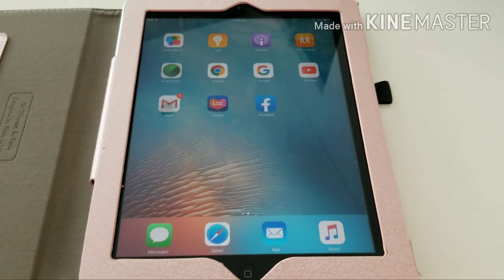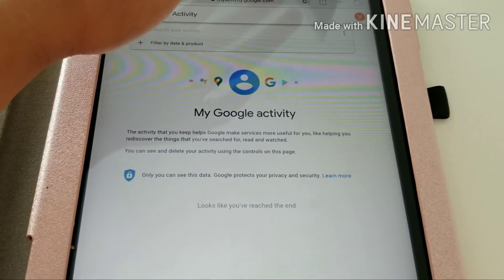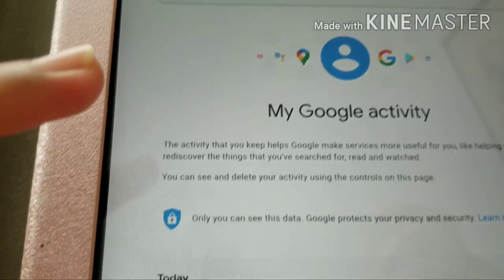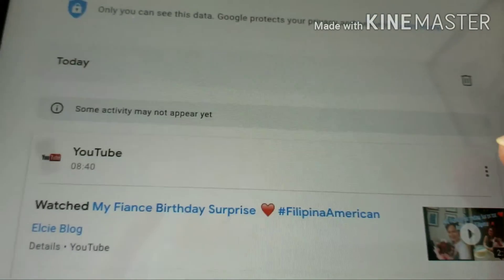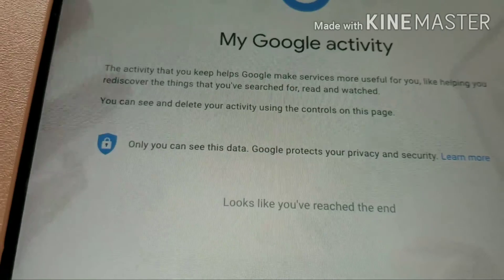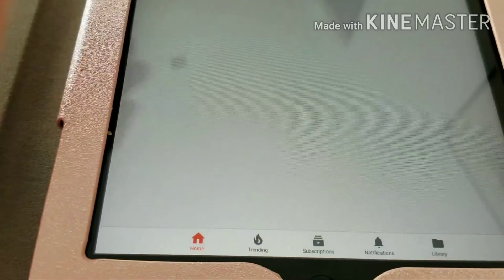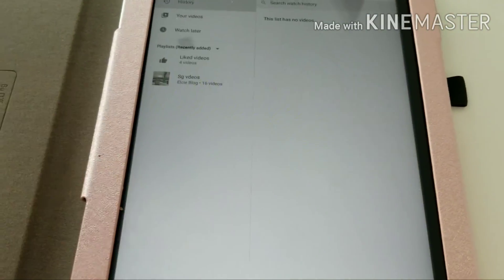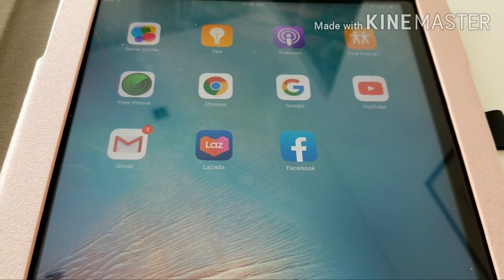How to Delete Youtube History on Ipad